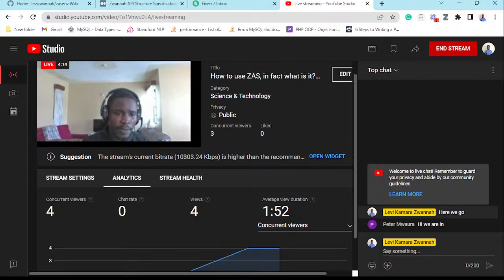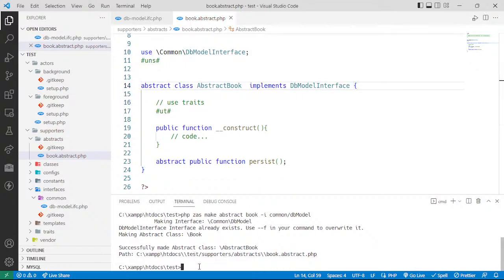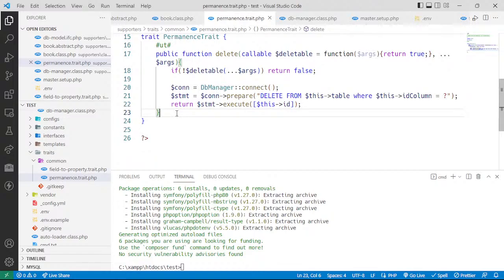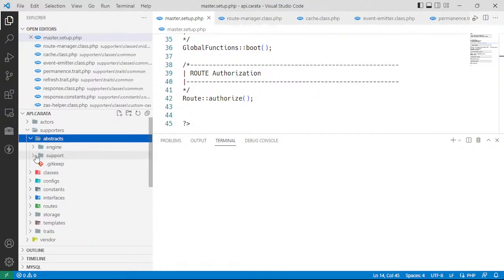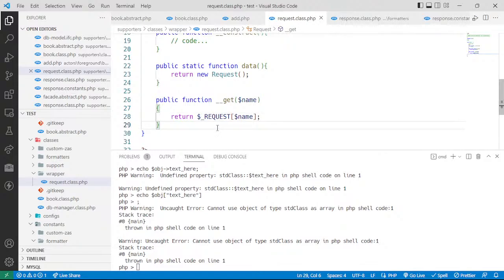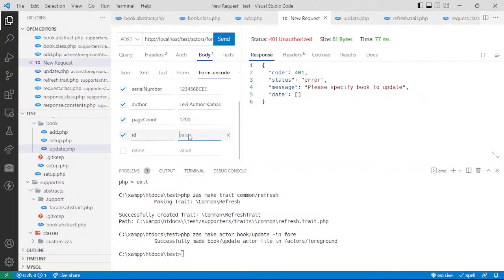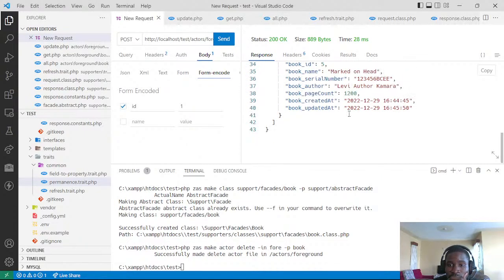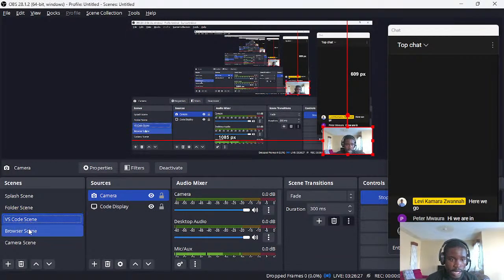How to use ZAS, in fact what is it? Is it Laravel's alternative?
Find out how to use ZAS and what in fact is ZAS.